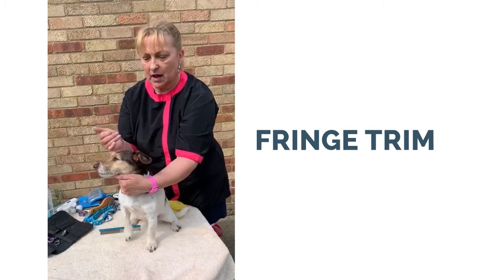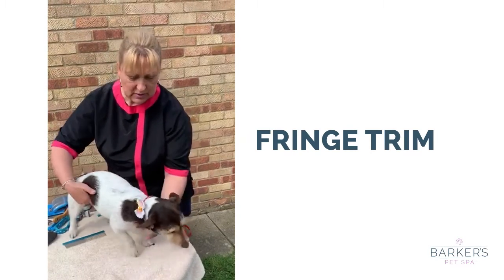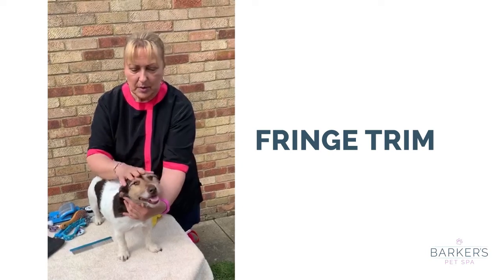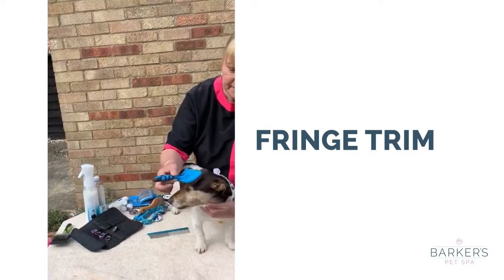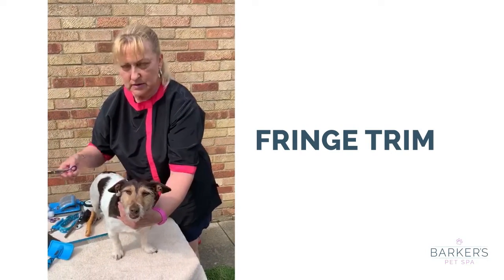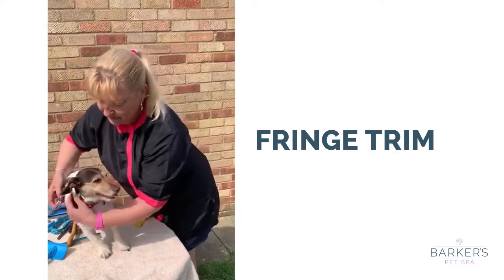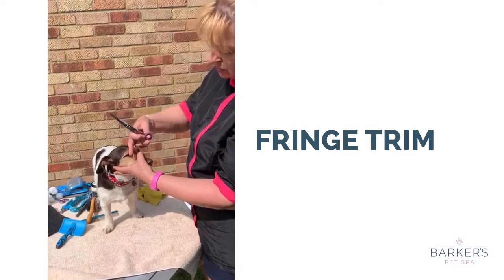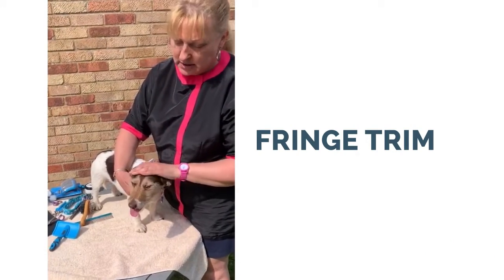Dog Grooming at Home - Fringe Trim (8/10)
Barker's Pet Spa Tips for keeping your dog healthy and well kept, whilst having to stay at home.

If your dog has an overgrown fringe that is starting to cover their eyes, then here's how to trim that back for them.